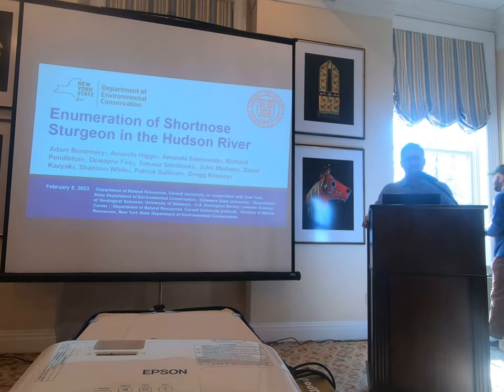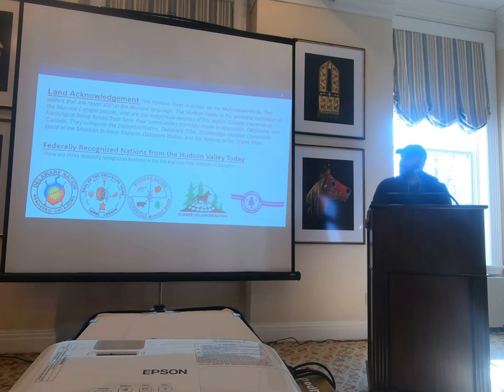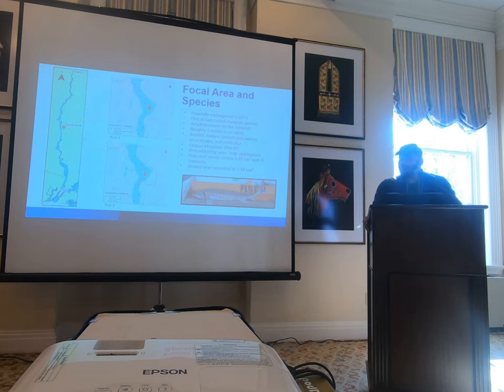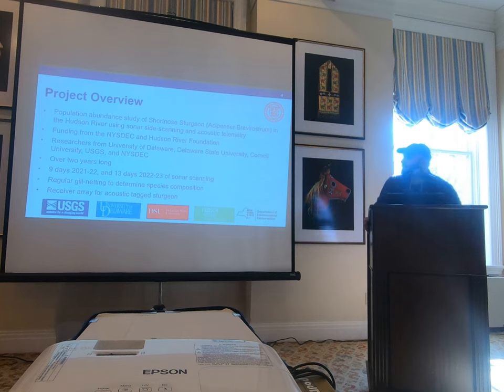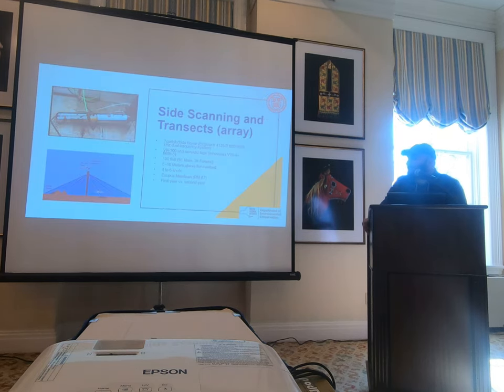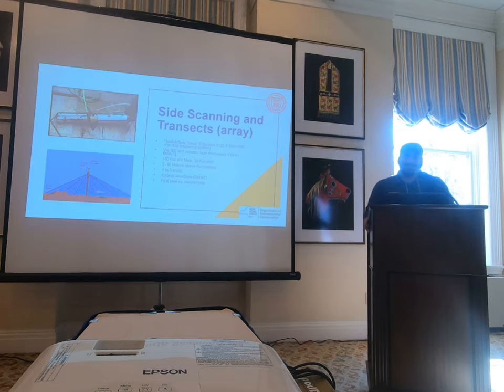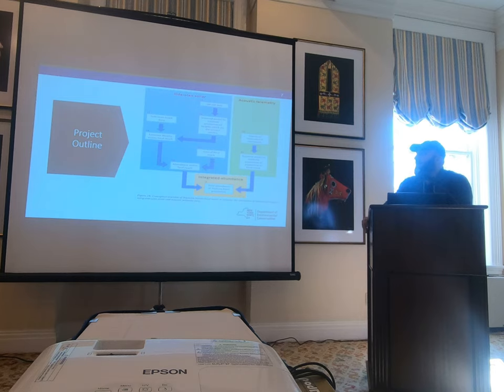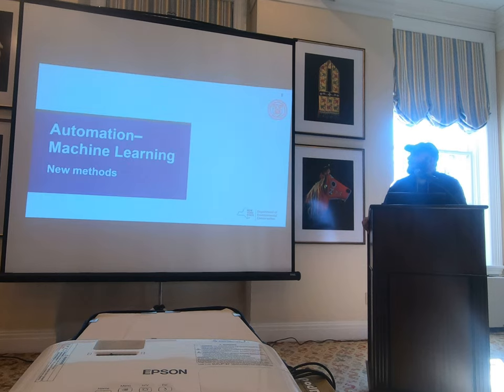Adam Bonemery- NYCAFS 2024 Part 1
Rise of the machines: leveraging side scan sonar and machine learning to enumerate sturgeon in a large river system